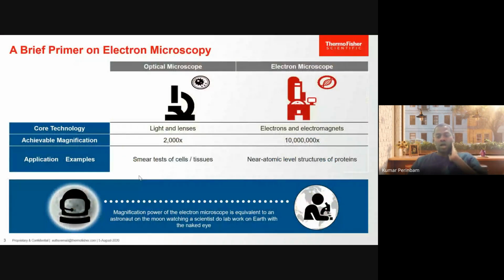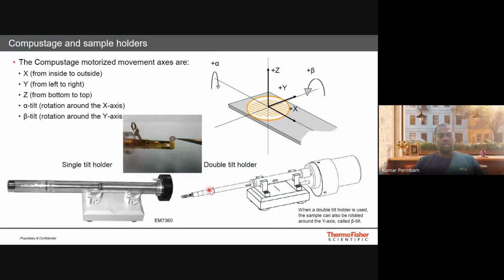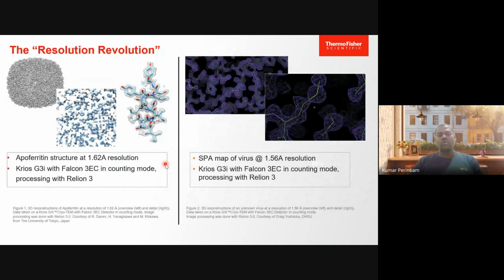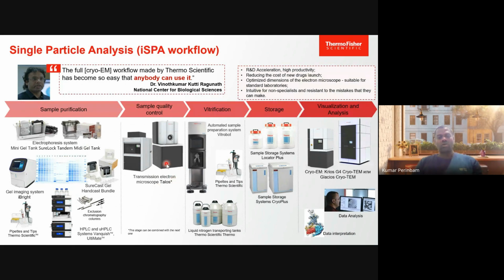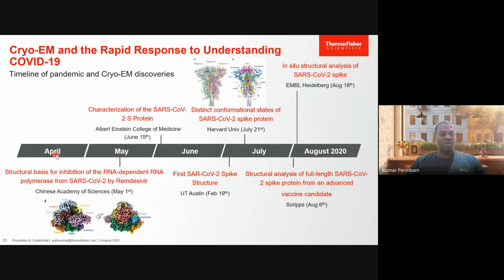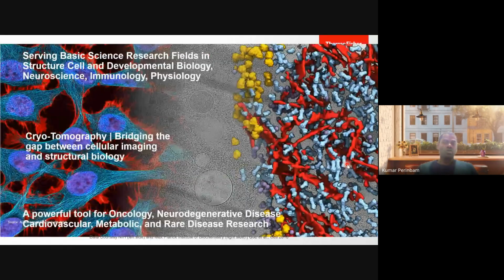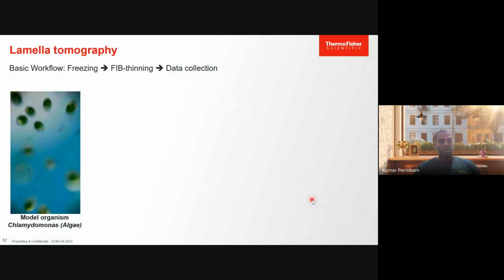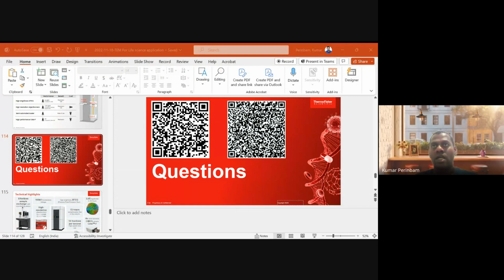Cryo-EM for life science application an Industrial perspective: Dr. Kumar Perinbam, Thermo Fisher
"Introductory Seminar on Cryo-Electron Microscopy Technique for Structural Biology" jointly organised by the National Institute of Technology (NIT-W), Warangal and Shanmugha Arts, Science, Technology & Research Academy (SASTRA), Thanjavur on Nov 18, 2023.

Cryo-EM is at the forefront of scientific research, providing ground-breaking insights into the molecular structures of various materials. Given your exemplary expertise and contributions to the field, we believe your involvement in this seminar will significantly enrich the experience and motivate the student community to take up research in structural biology.

This collaborative effort between NITW and SASTRA is a unique opportunity to unite experts from various institutions and share knowledge with the student community.